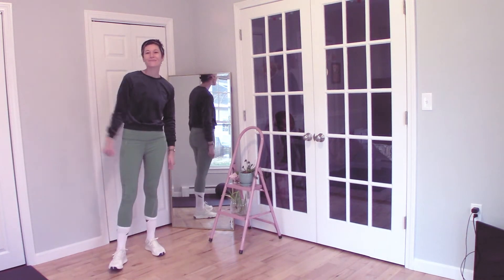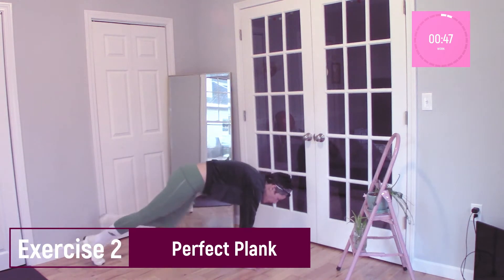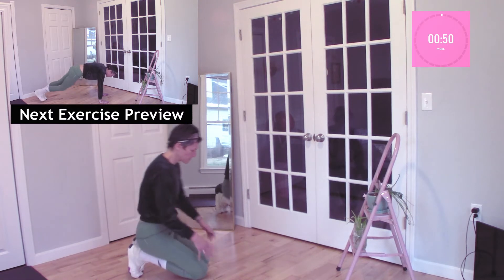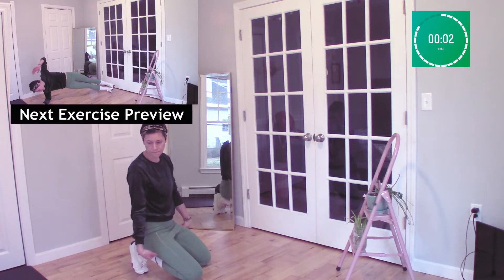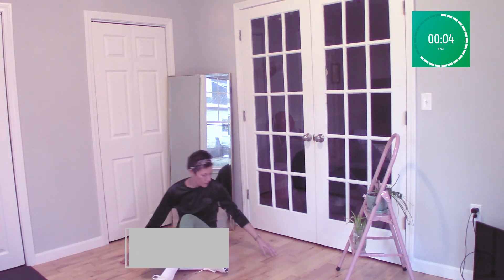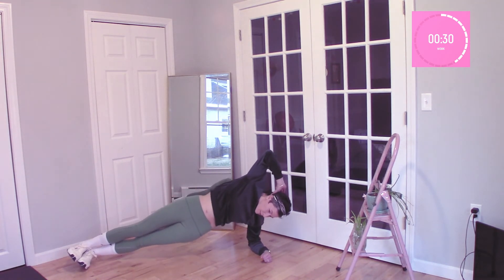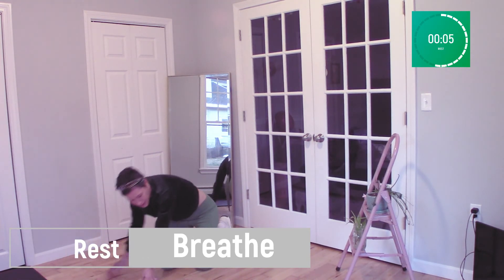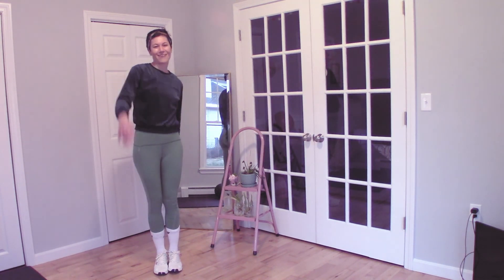Let's Plank: 10 minute abs workout to get flat belly in 30 days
Hello Friendos!

How are you? Thanks for stopping by today! Let's plank together! Do this intense plank workout every day for 30 days and you will (I promise) see results. This is a great focused workout to tack on to your longer workouts to hyper-focus on this area and activate your core. Make sure to drink plenty of water and add a warm-up beforehand.

Thank you so much for being you and have a cool day!